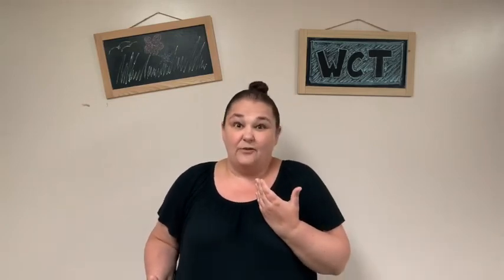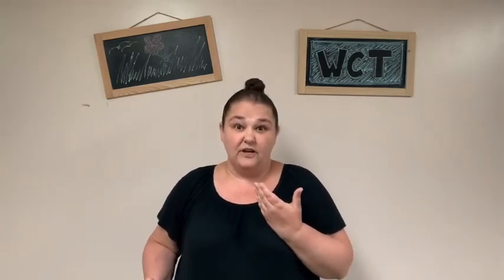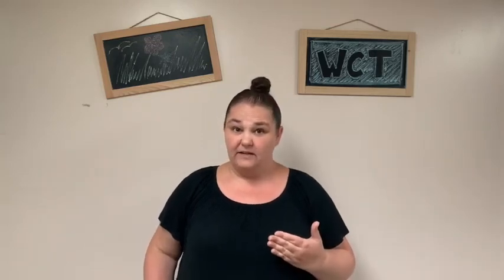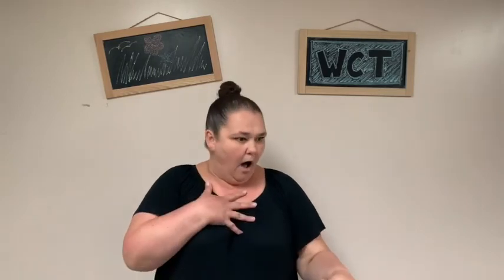At Home with Stage One | Session 9: Three Picture Story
Welcome back! What a perfect day to release another fun game that is easy to play indoors and online ☔️ This week Terri is teaching us new skills, an all new game, and we get another cameo from our favourite surprise guests 😎

The whole family can join in. Once a week, Education and Outreach Director Terri, will put up another game. Please let us know if there is something you'd like to see or if have a question about what's already up.